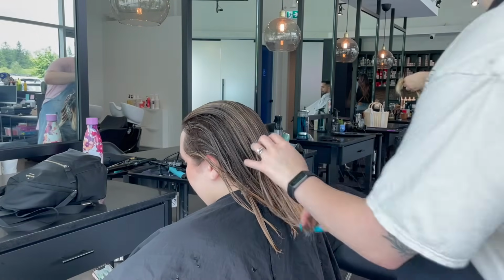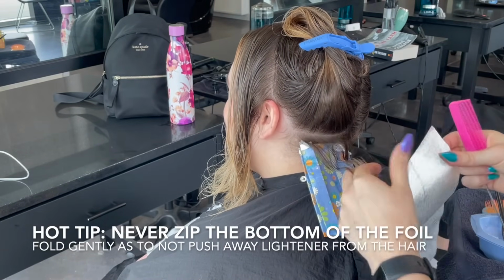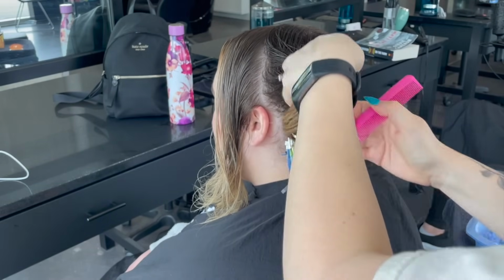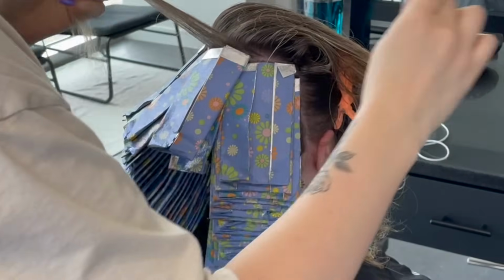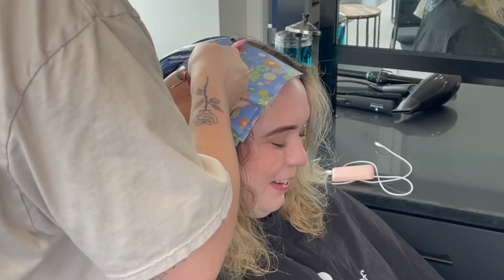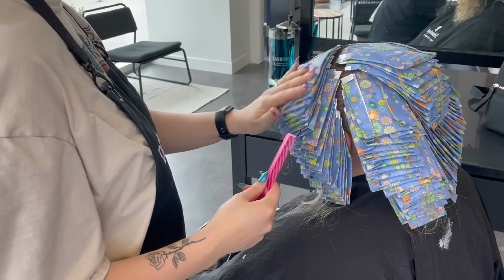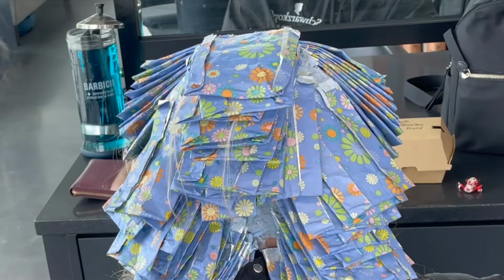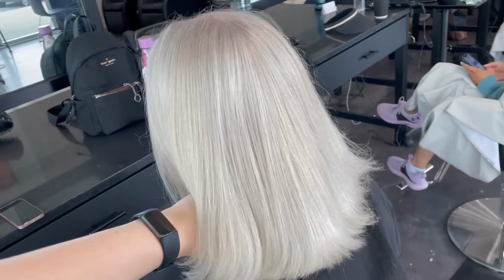How to go platinum blonde - step by step tutorial - no breakage - bleach out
Bleach outs/Global lightening is HARD. its also intimidating, so i created this step by step tutorial on how to get someone to a beautiful white blonde, platinum look in one appointment. if there are any questions on how this service is done, or if you need extra tips, please feel free to comment or check out my many other classes on my channel! please remember to show us some love and support by subscribing, liking, and turning on notifications so you can always stay up to date :)